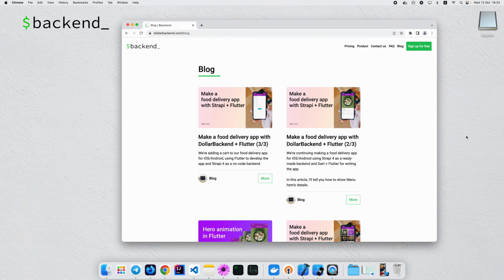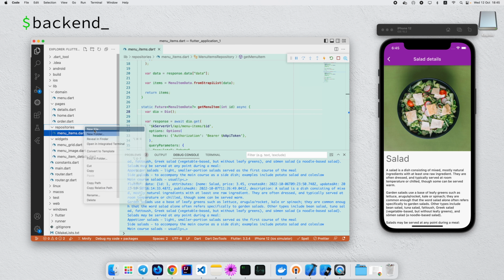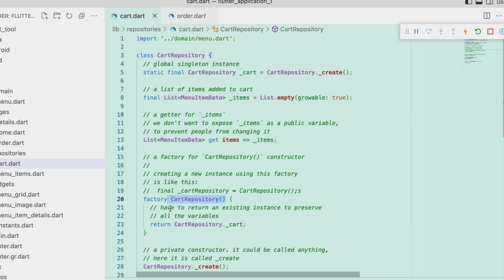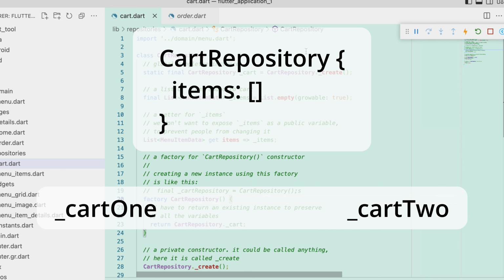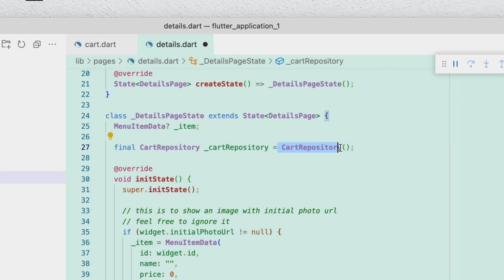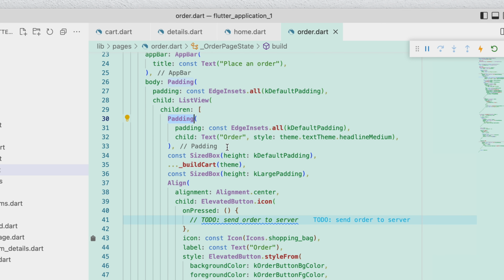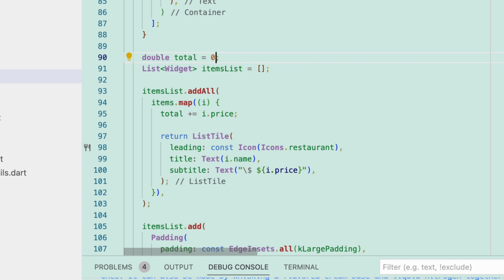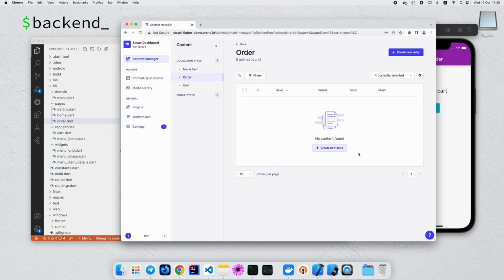Make a food delivery app with DollarBackend + Flutter (3, part 1)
Learn how to make a food delivery app using Flutter and Strapi.

We're adding a cart to our food delivery app for iOS/Android, using Flutter to develop the app and Strapi 4 as a no code backend.

In this tutorial we'll learn how to create new entries in Strapi using a POST request,
how to use AlertDialogs and how to add a floating action button to your Flutter app.

Read this tutorial in our blog (feel free to use as notes)

Imagine having to learn how to set up and maintain a server on top of that!

We can host and maintain Strapi and other open source backends for you.